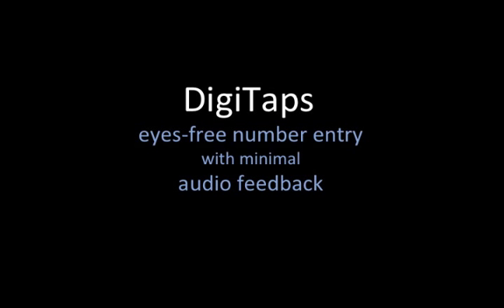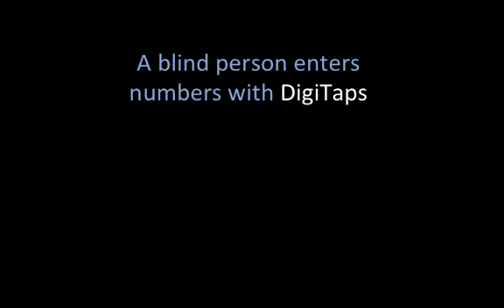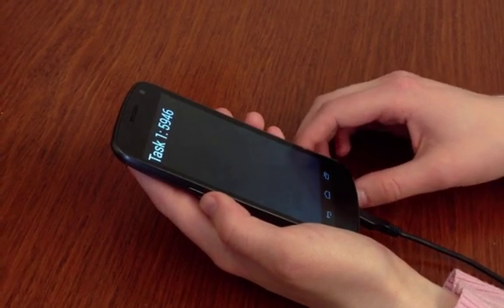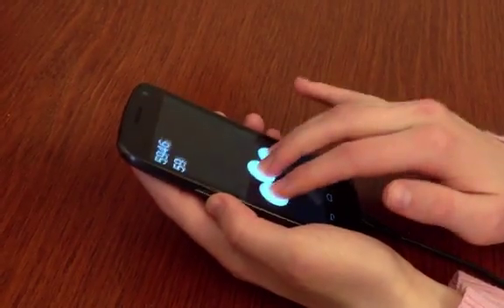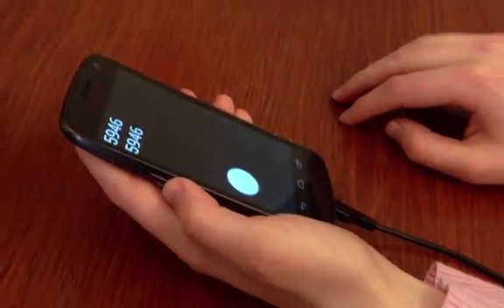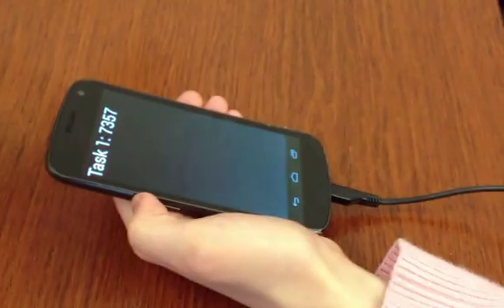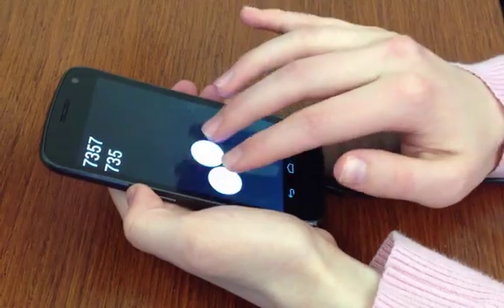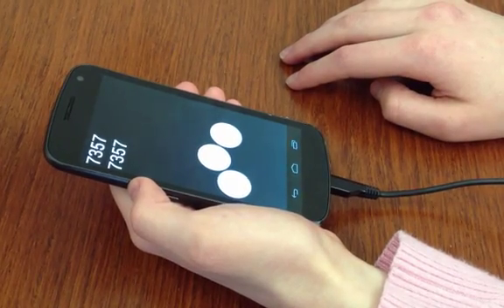DigiTaps: Eyes-free Number Entry on Touchscreens with Minimal Audio Feedback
DigiTaps is an eyes-free number entry method for touchscreens that requires little auditory attention. In this video, a blind person demonstrates two version of DigiTaps with and without audio feedback. DigiTaps is easy to learn because the encoding for each gesture is related to the digit's semantics (e.g., 2 is a 2-finger tap, 4 is a 3-finger tap then a 1-finger tap).